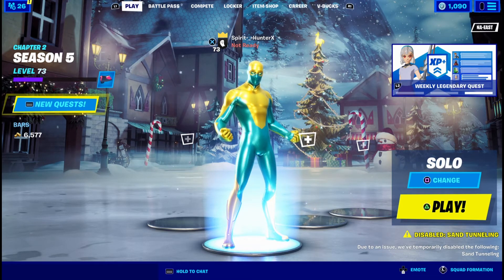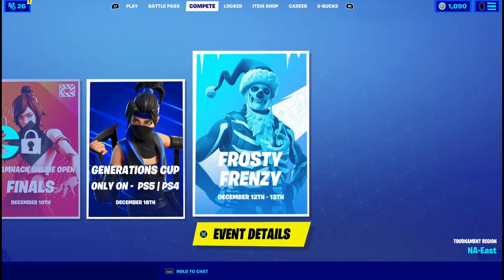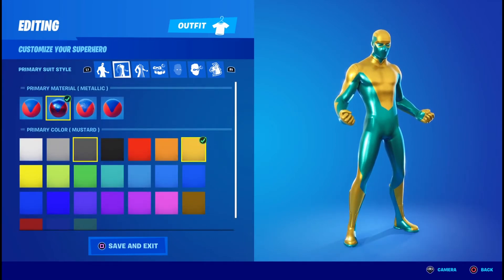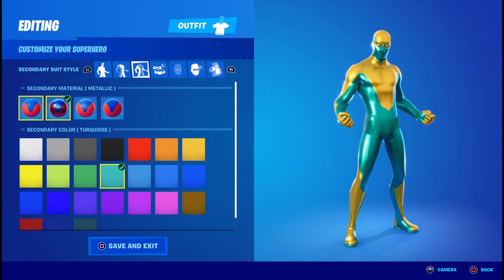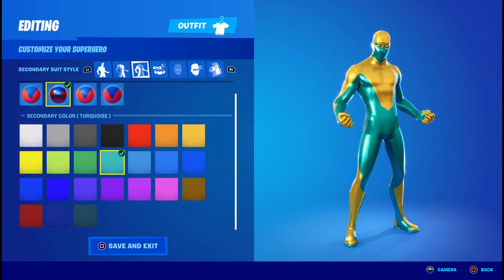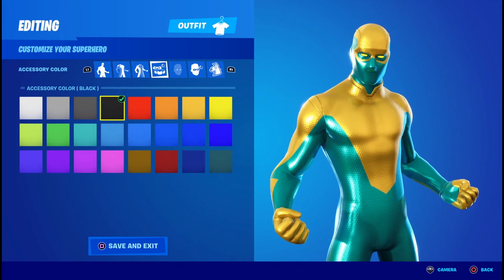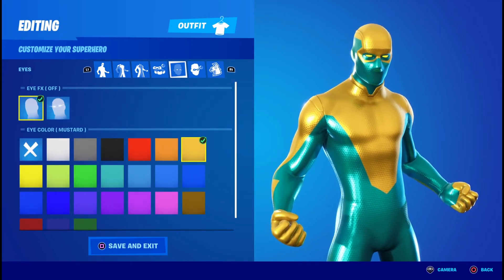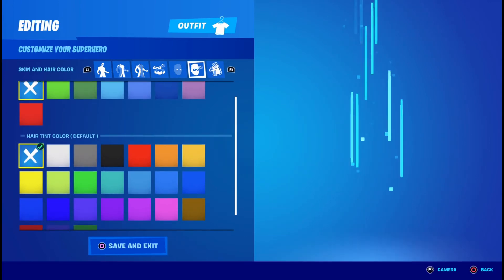" How To Make Wasteland Baptiste " | Fortnite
In today's video I show you how to make Wasteland Baptiste in Fortnite.